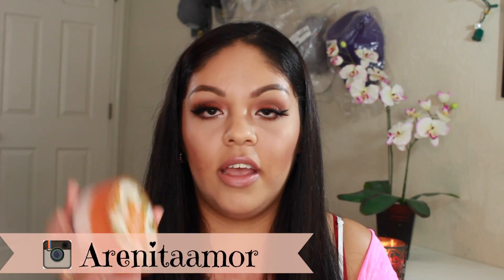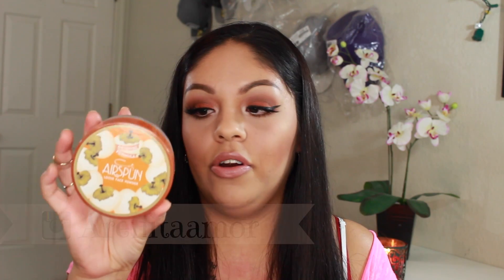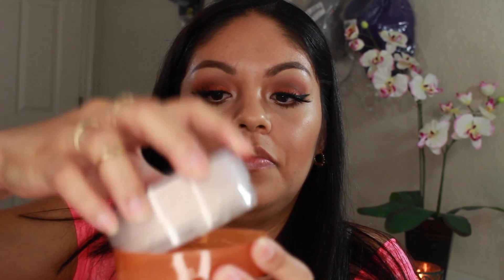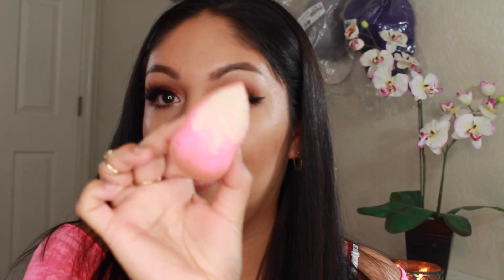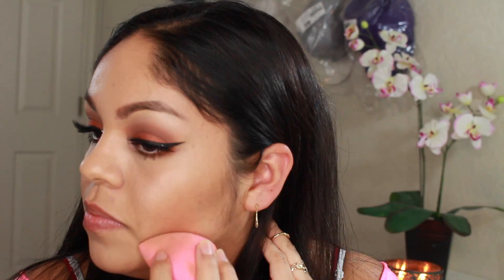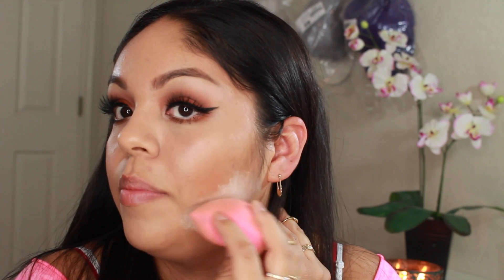How To Highlight + Bake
➤ Products Mentioned

➤ Coty Airspun Loose Powder

➤ Maybeline Fit Me Concealer

➤ Beauty Blender

♡ Order 100% MINK LAHSES For Only $5